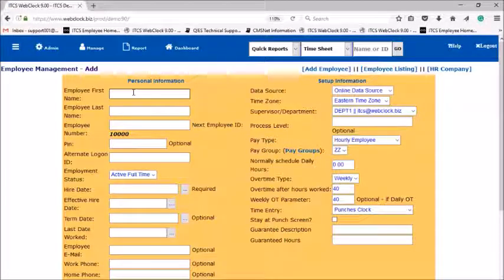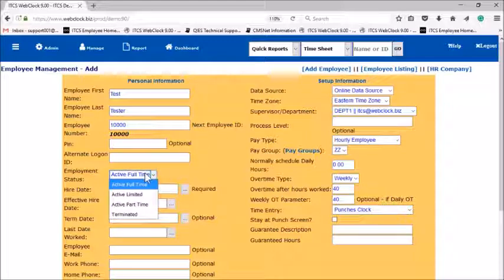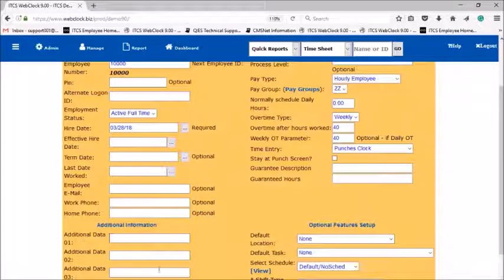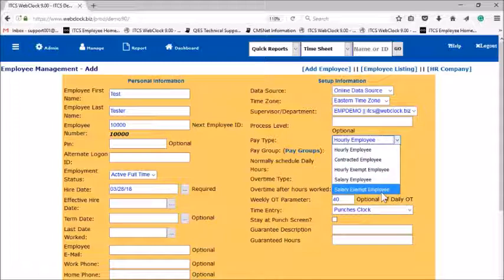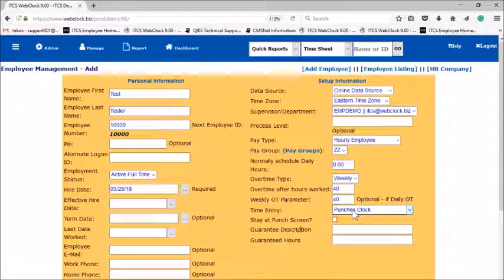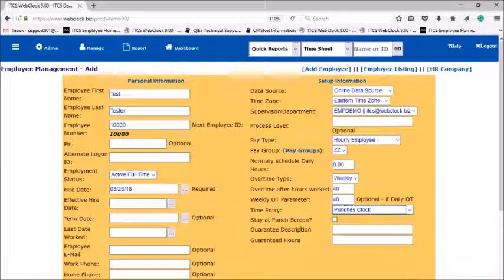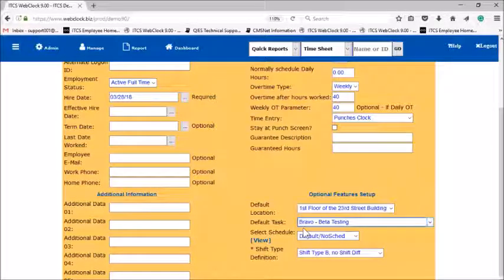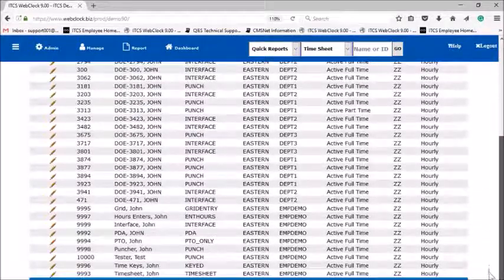Create Employee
Instructions for Adding an Employee in Version 9.0

Log in
Click Admin
Click Add Employee
Fill out Form
Submit

Sales Option 1
Support Option 2
Billing Option 3